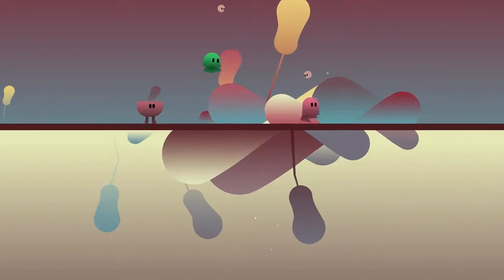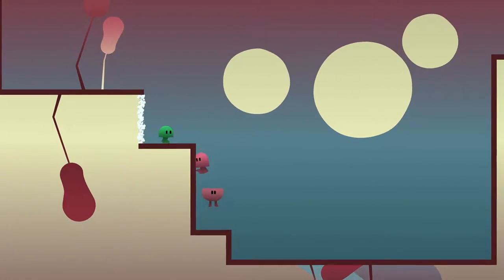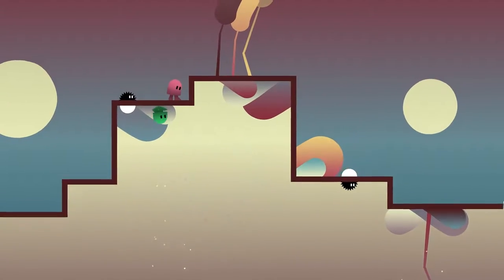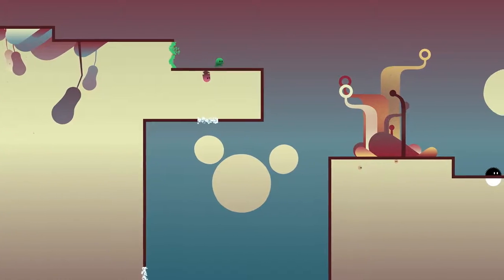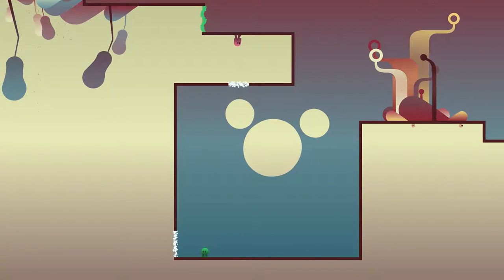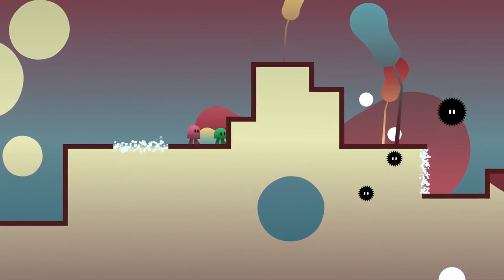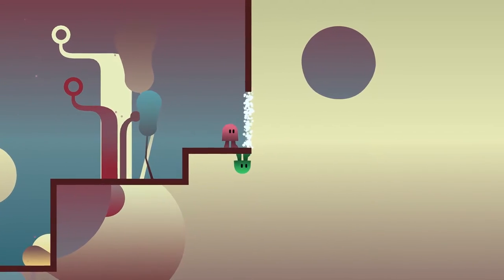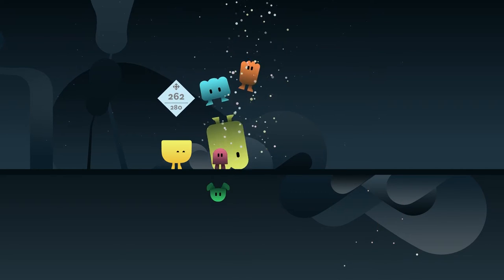Ibb & Obb #4 | Is That Mickey Mouse?! Thinking With Water Bubbles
Looks like Mickey Mouse decided to join us in Ibb and Obb today! Just so happens that the water bubbles (or at least I hope it's just water...) are in the shape of Mickey Mouse! I love this new mechanic, the water bubbles allow us to get some serious height, although we might have some difficulty with them, they are absolutely a ton of fun to play with. The water physics are actually quite good, and they carry momentum very well!